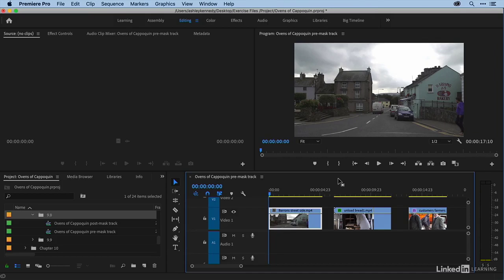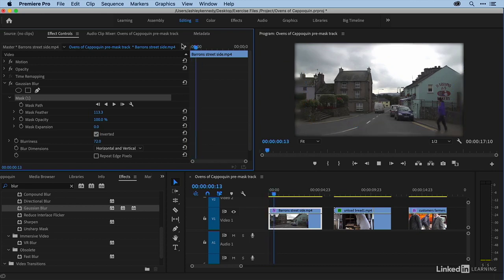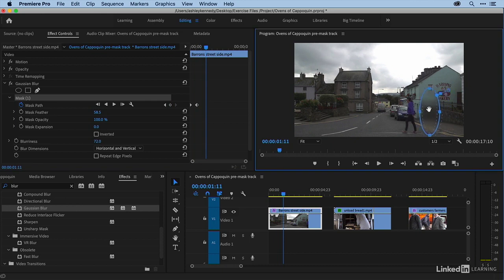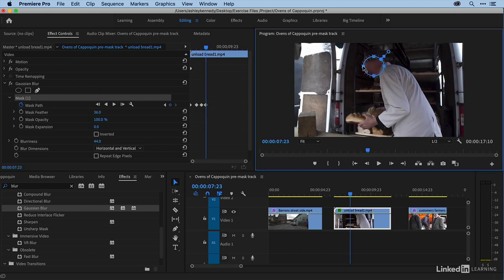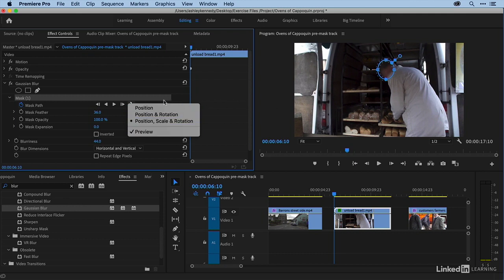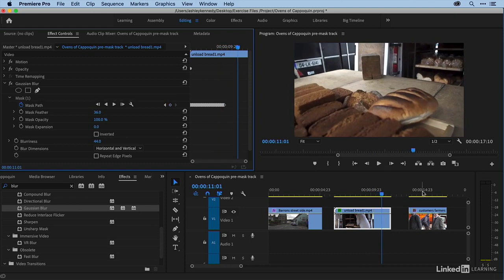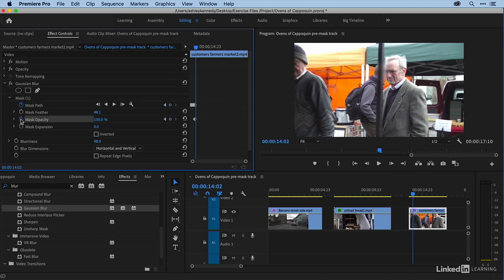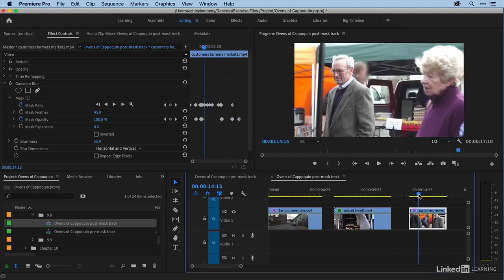44 How to Keyframe & Track Effect Masks Adobe Premiere Pro | Blur Faces & Motion Tracking Tutorial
Learn how to keyframe and track effect masks in Adobe Premiere Pro like a pro! In this tutorial, you’ll discover how to blur faces, create animated mask effects, and use Premiere Pro’s automatic motion tracking tools to follow moving subjects across the frame.

We’ll cover:
• Creating Gaussian Blur masks
• Using ellipse and bezier masks
• Adjusting mask feather and opacity
• Manually keyframing mask paths
• Automatically tracking masks with motion tracking
• Tracking position, scale, and rotation
• Hiding and revealing masks during complex motion
• Blurring moving faces while avoiding other subjects

Whether you’re censoring faces, creating cinematic blur effects, or learning advanced masking workflows, this Premiere Pro tutorial will help you master mask animation and tracking techniques.

Perfect for beginners and intermediate editors working in Adobe Premiere Pro 2020 and newer versions.

:)   Conclusion

Mastering mask keyframing and motion tracking in Adobe Premiere Pro gives you powerful control over your edits. From creating soft vignette effects to automatically blurring moving faces, mask tracking can save time and make your projects look far more professional. Keep practicing both manual keyframing and automatic tracking so you can handle even the most complex motion shots with confidence.